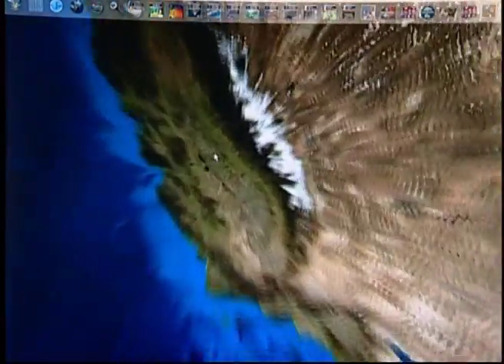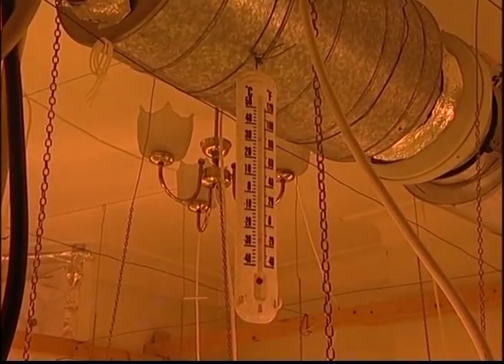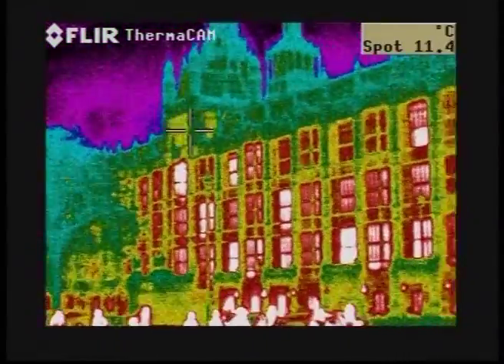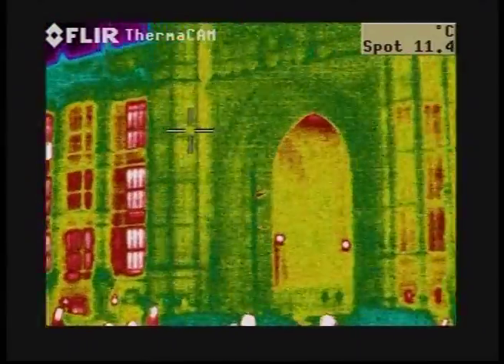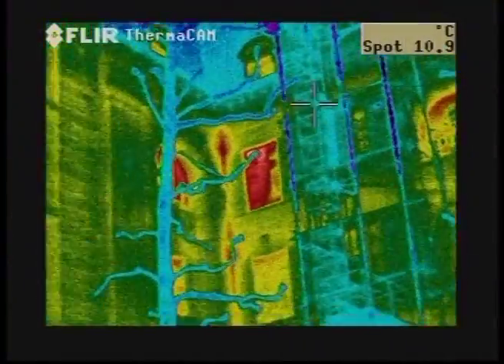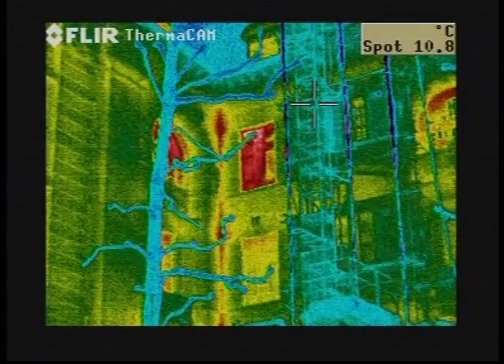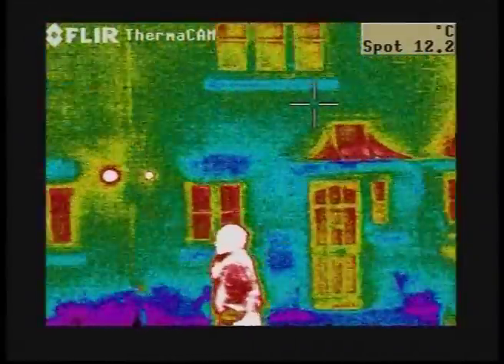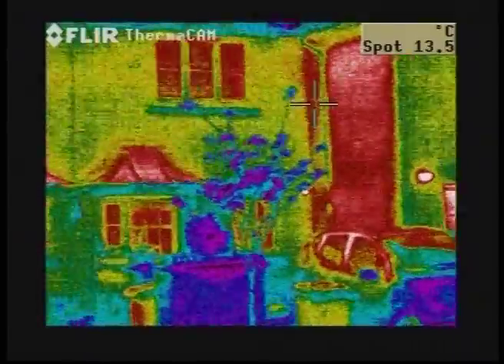Night Vision and Thermal Imaging